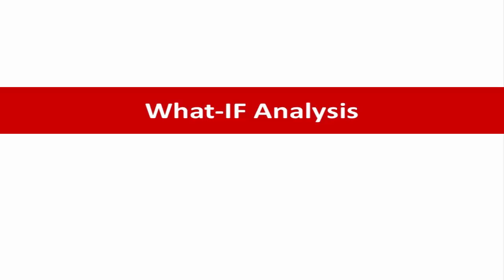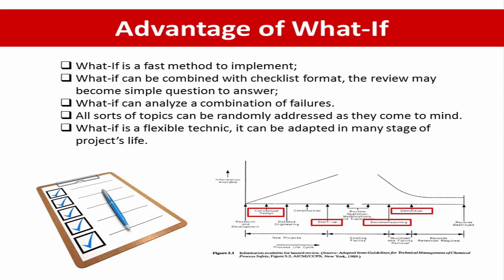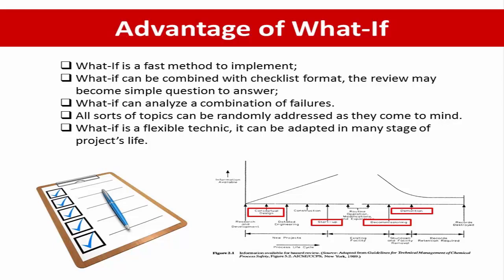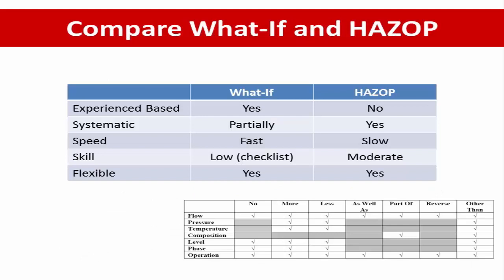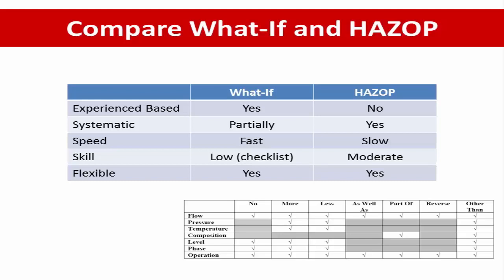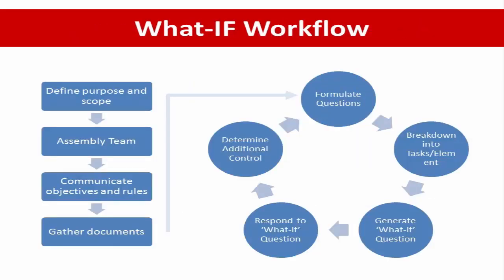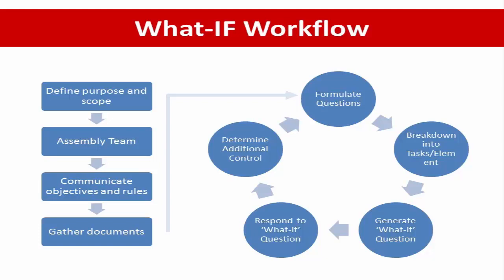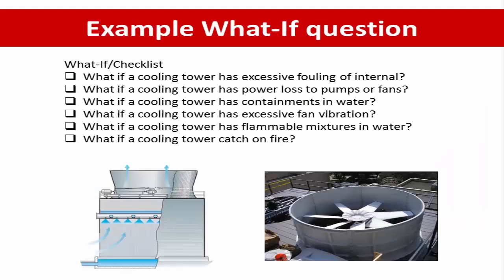What If Analysis